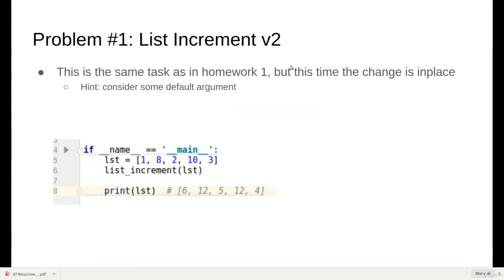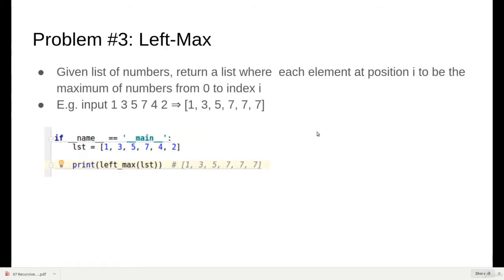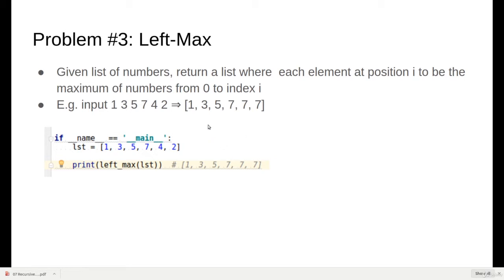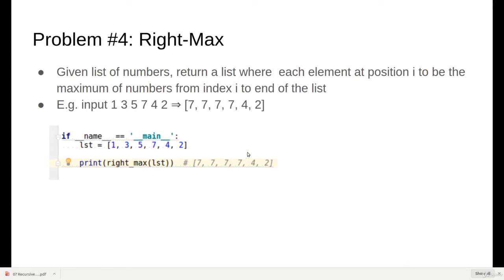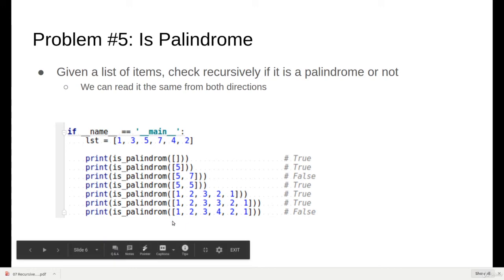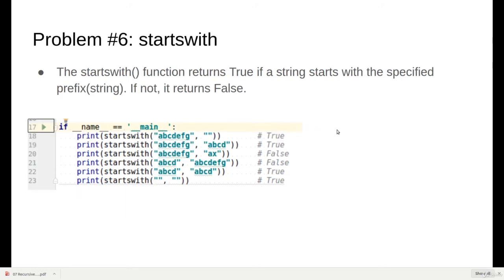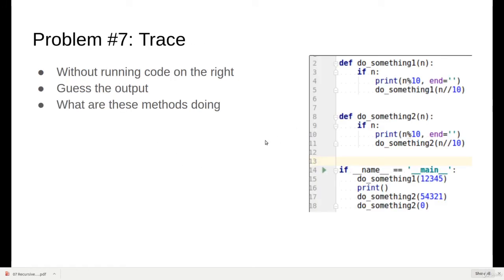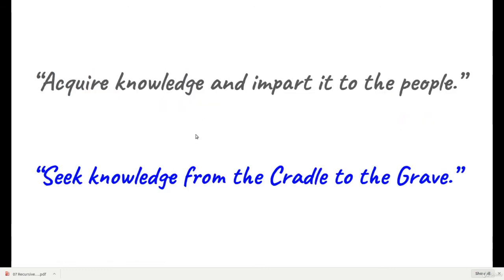Recursive Functions Homework 2 7 Medium Challenges [Mastering 4 critical SKILLS using Python]